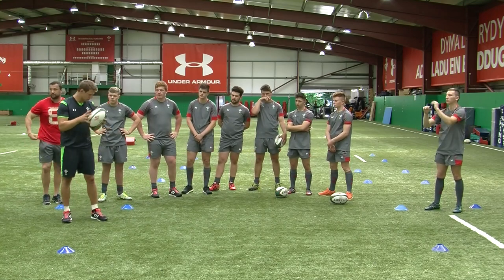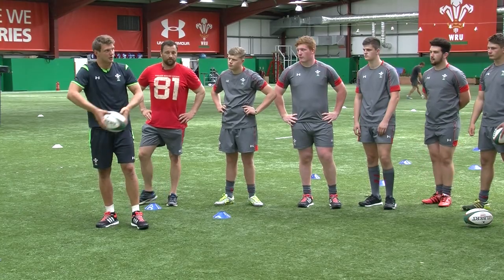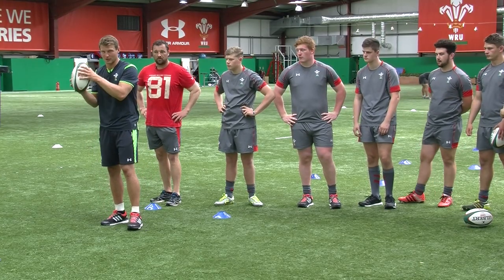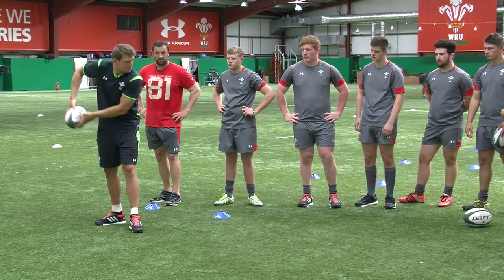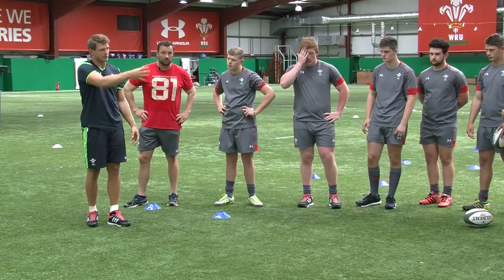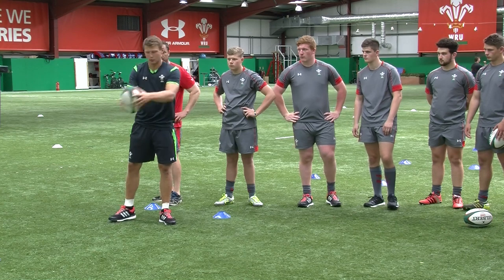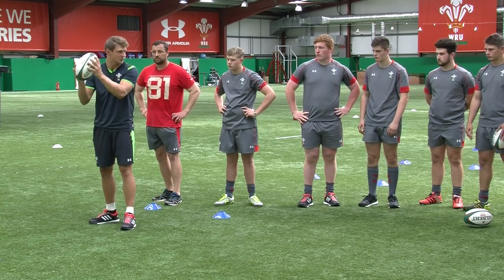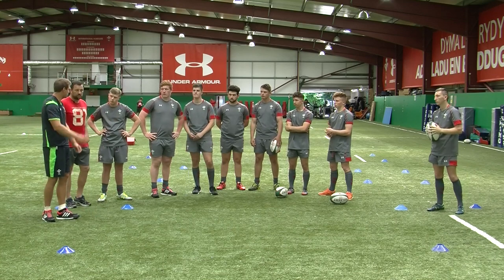Dan Biggar Spin Pass tutorial | WRU TV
Catch & Pass with Dan Biggar provides coaches with a step by step guide to preparing players to perform a successful catch and pass.  Coaches should use this resource, alongside relevant age grade law variations to ensure players are prepared correctly for playing.

Produced by the Welsh Rugby Union.